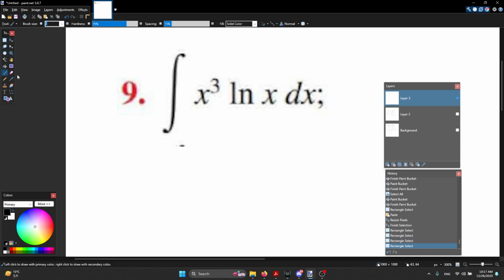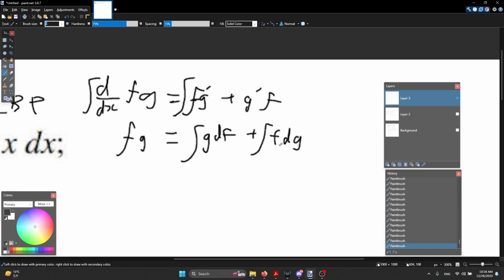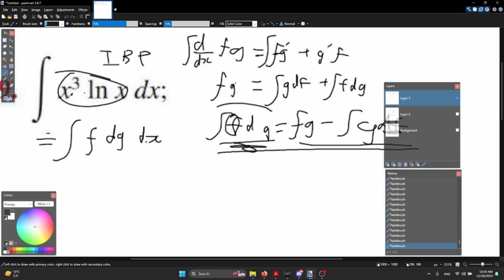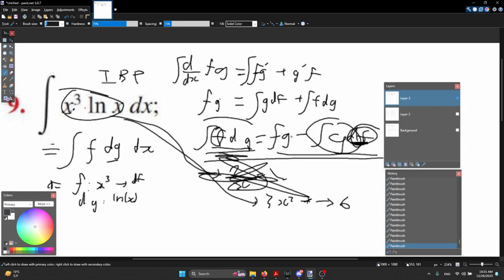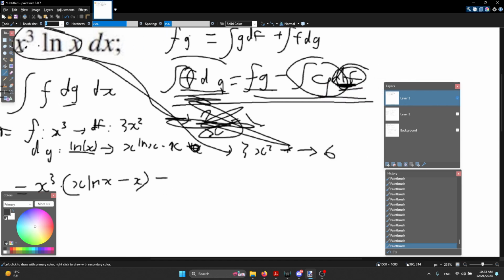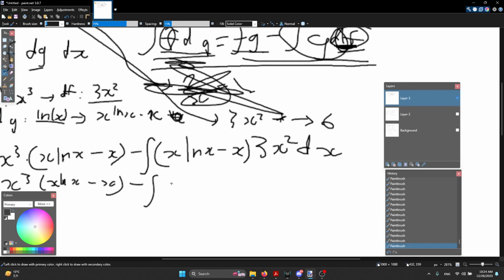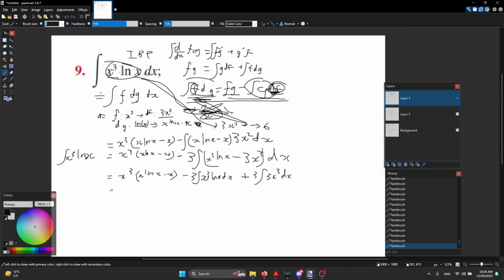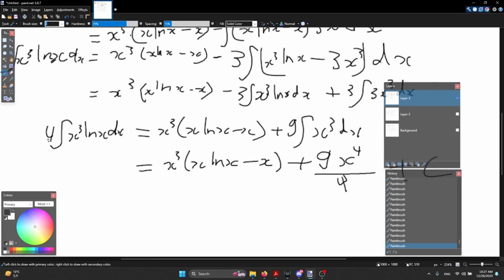Christmas Music Story | Introduction integration by Part white christmas calculus BC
Just testing out a theory about the algorithm.  I am mentally ok dont worry.